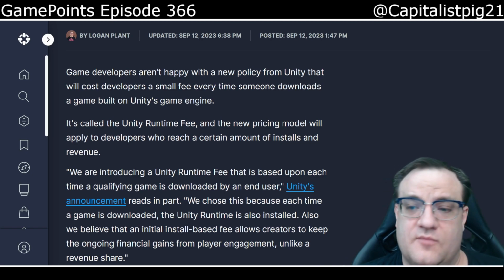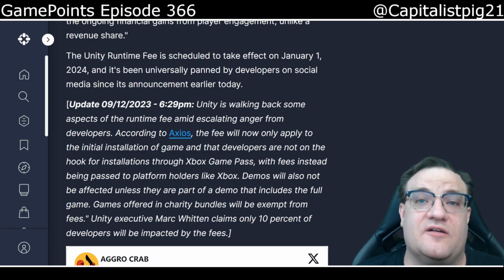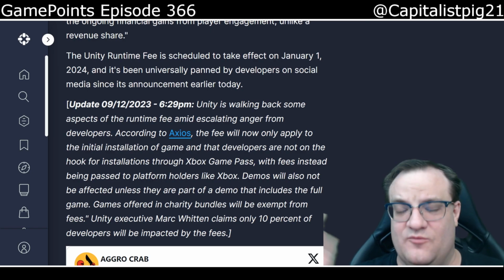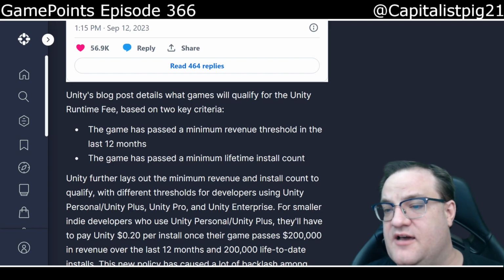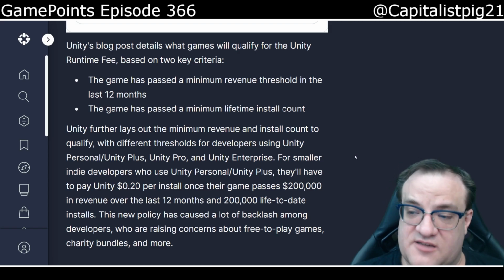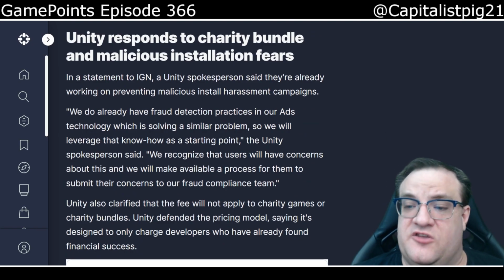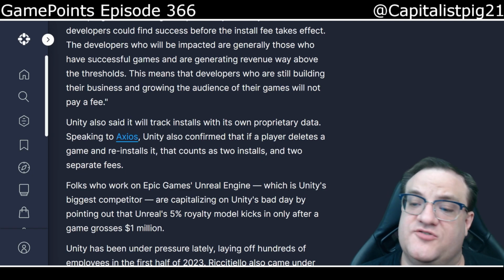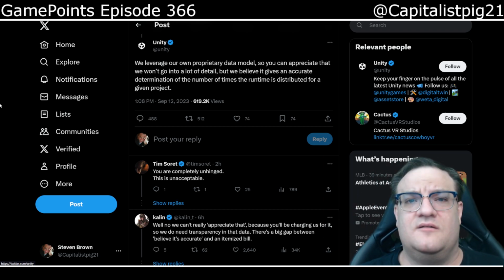We Need To Talk About Unity And Their Fees ~ GamePoints 366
Live every Tuesday at 8:00 PM PST at Twitch.tv/GamePoints

BitCoin: 3EFSmXLujAnWk6RQCLZxx7d9igKh2hADu8
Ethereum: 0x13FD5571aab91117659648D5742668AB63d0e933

Sweden’s Embracer weighs options for Borderlands maker Gearbox Entertainment

E3 2024 in doubt, as organiser exits and location abandoned